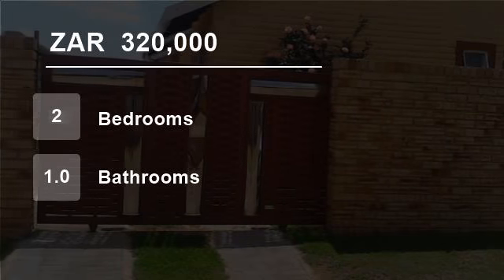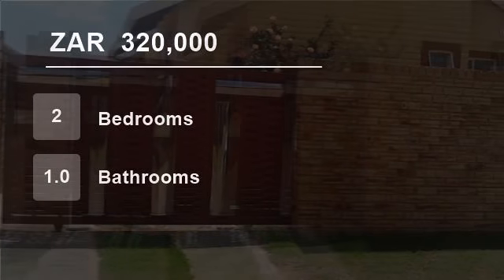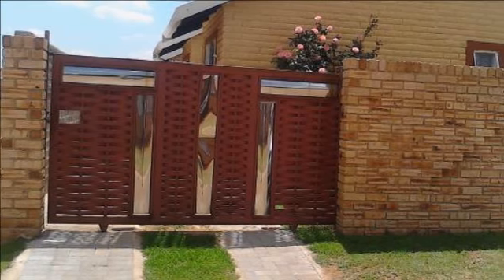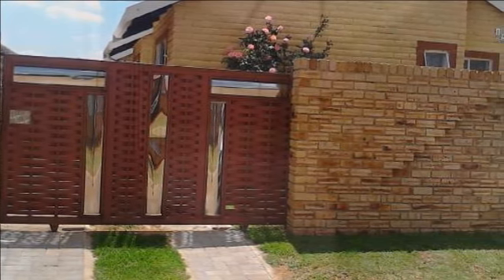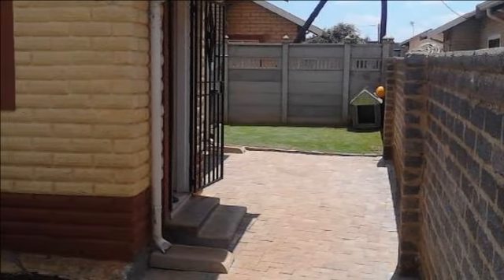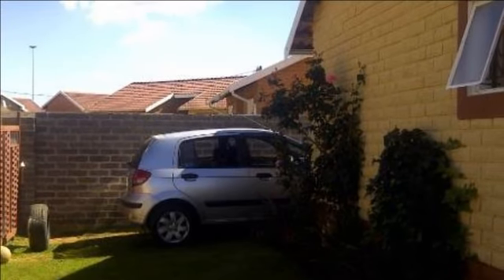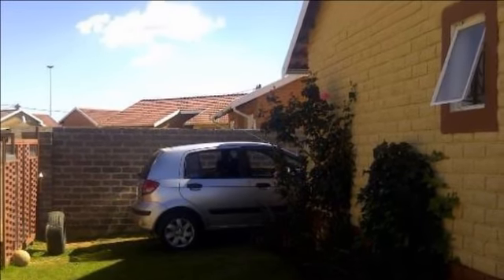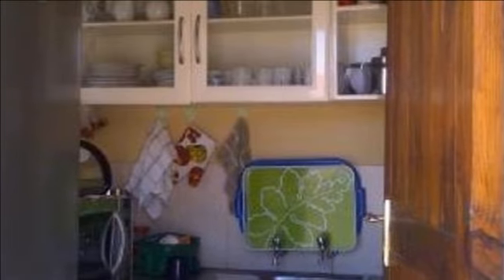2 Bedroom House For Sale in Vanderbijlpark, South Africa for ZAR 320,000...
To view videos of similar listings in Evaton West, Vanderbijlpark, Gauteng please

Property Description

This lovely family home is situated in the heart of Evaton West, Gauteng near the Evaton Mall and Evaton Plaza.
It consists of  two ceramic tiled bedrooms,fully tiled full bathroom with basin, bath and toilet. The kitchen is fitted with cupboards and dish washing sink. The kitchen is a open plan with the lounge, leading to th...